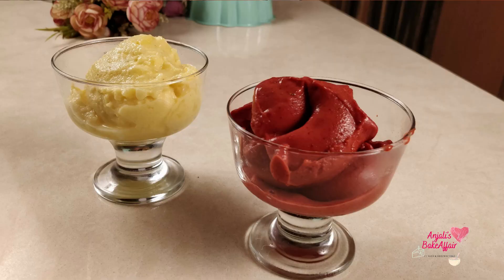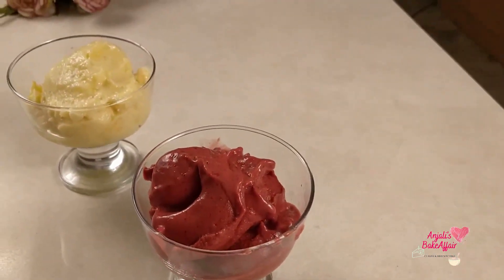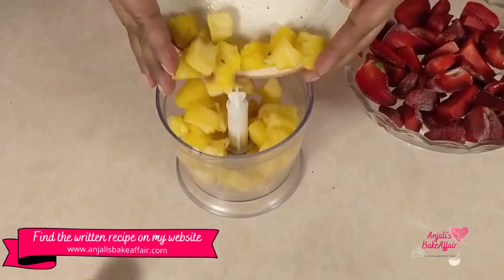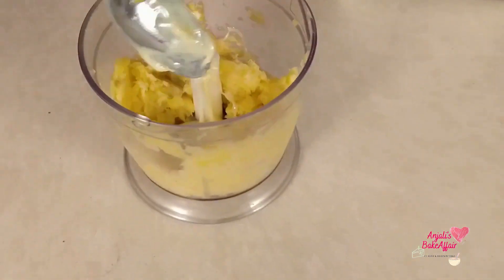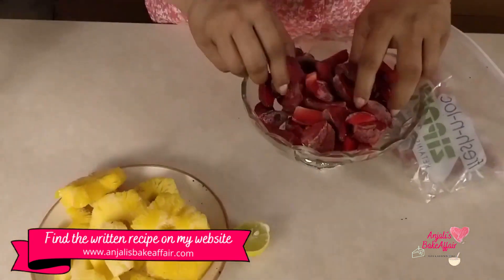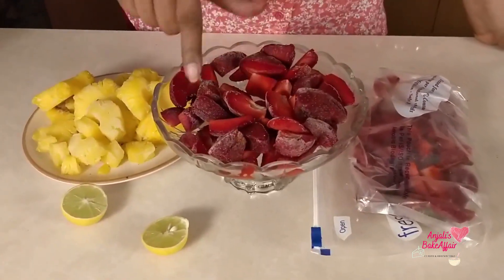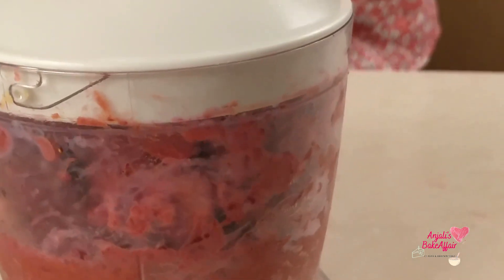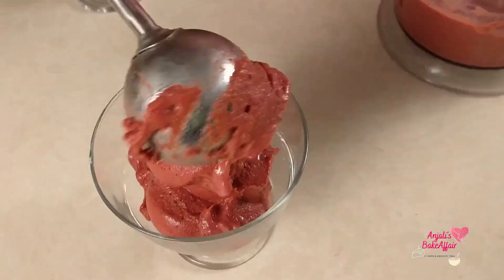2 Instant Sorbet Recipes | 2 Ingredient Sorbet | Instant Strawberry Sorbet | Pineapple Sorbet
Read the article on my website and find printable recipe cards with a checklist of the ingredients

Summer is here and we are surrounded by all the fresh summer fruits and  my heart calls for nothing else but some homemade sorbet! It's so easy to make you'll almost forget all of the other frozen desserts and it is absolutely made with fresh fruits so you don't even have to worry about not getting all the summer fruit goodness.

I've made two variations of this instant sorbet recipe: Strawberry and Pineapple! The best thing is that you can make them only with only two ingredients and under 5 minutes!